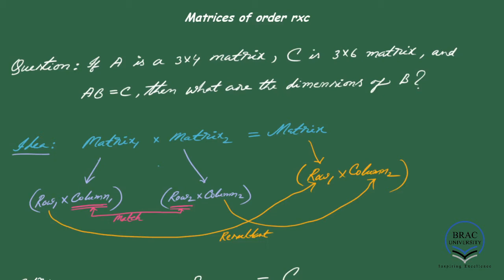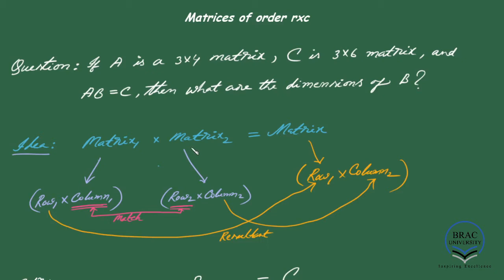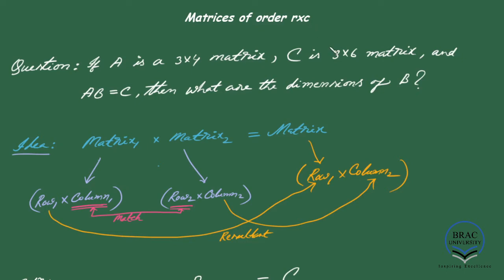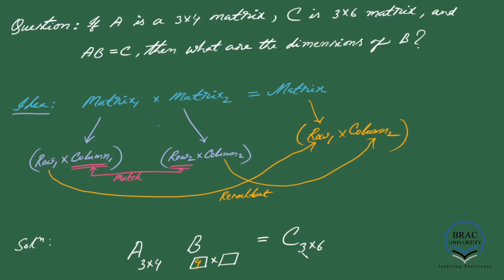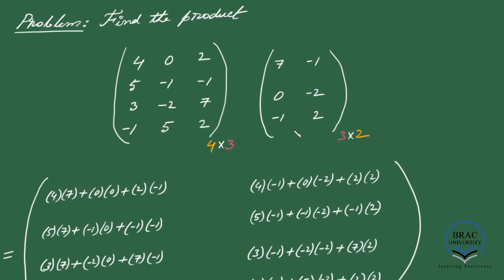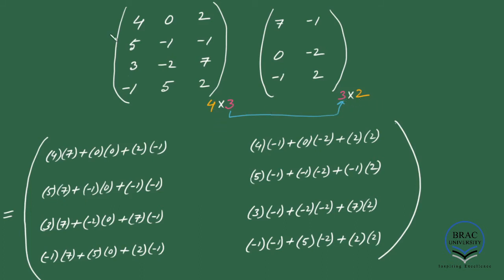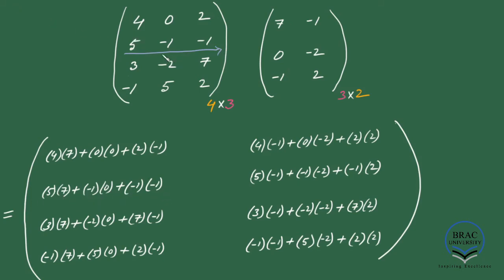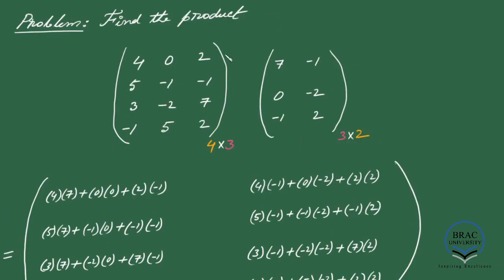Week 11 Matrices of order rxc